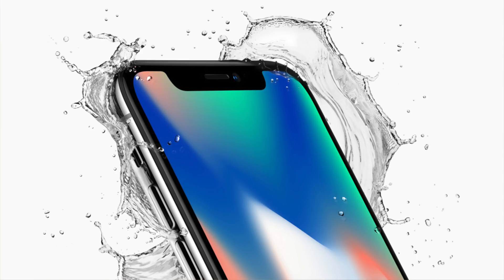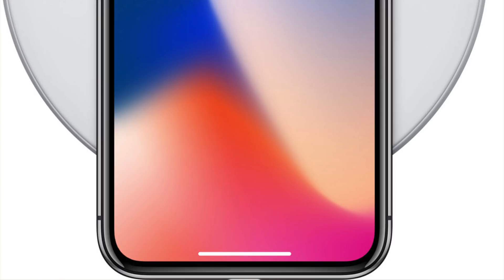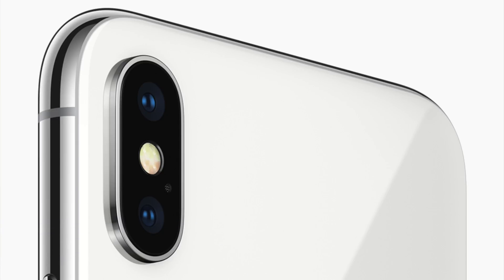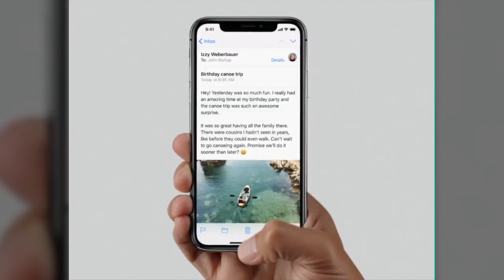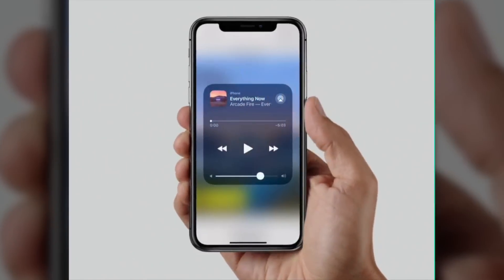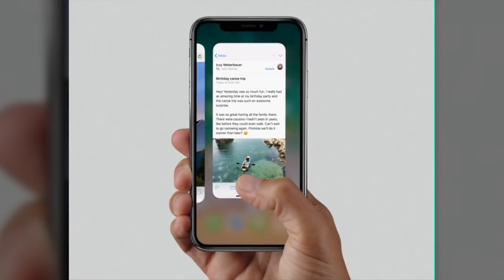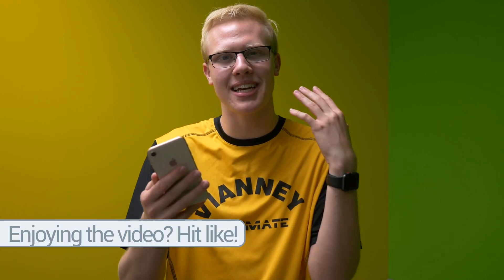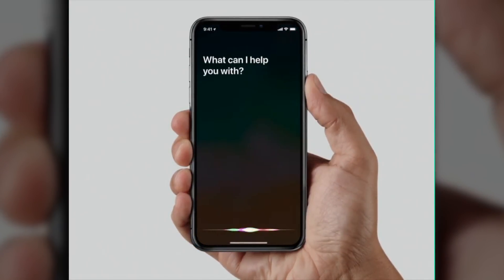4 iPhone X Gestures That Replace The Home Button!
The iPhone X replaces the home button through a number of different gestures. This will be the first iPhone in years with a learning curve...